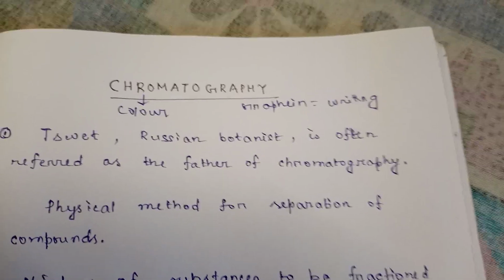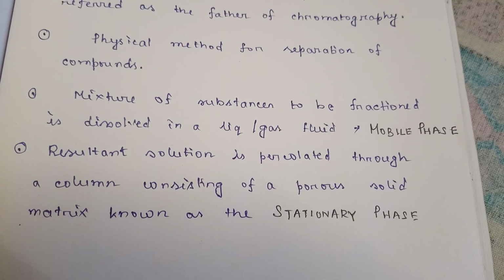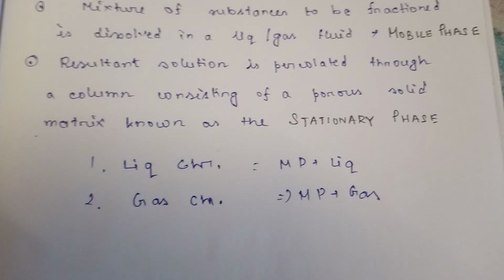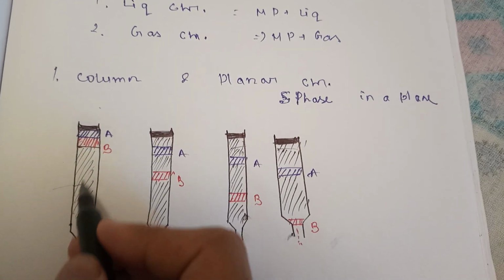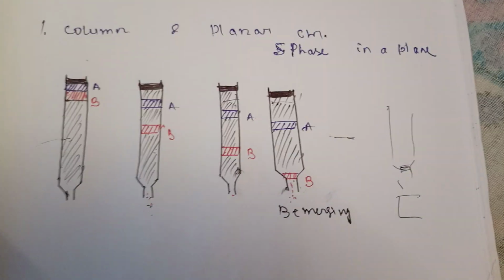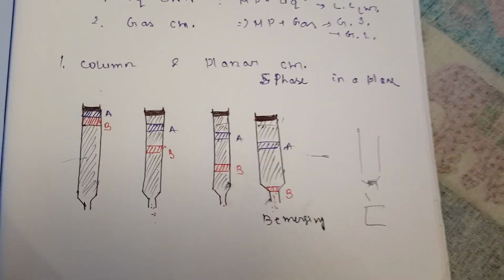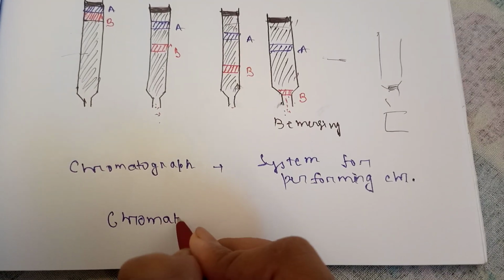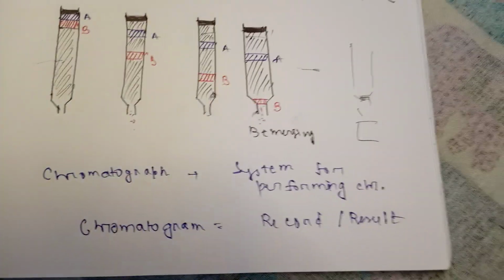Basic idea of CHROMATOGRAPHY in simple way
In this lecture video, we will learn about just the basics of chromatography in a very simple way. In the upcoming videos, we can be able to check the details of the particular chromatography techniques.